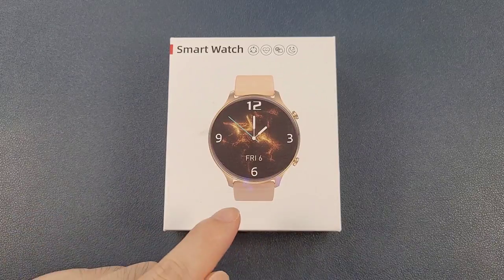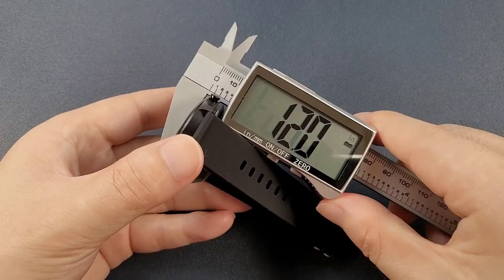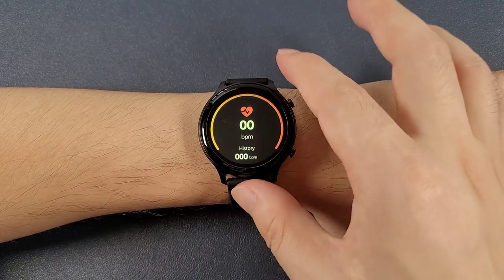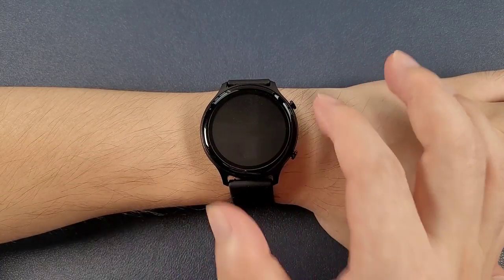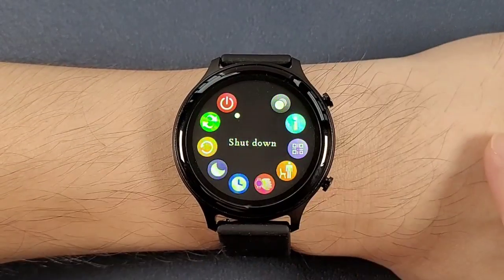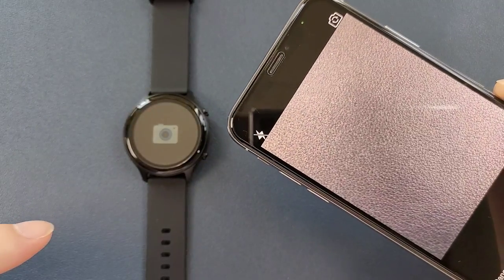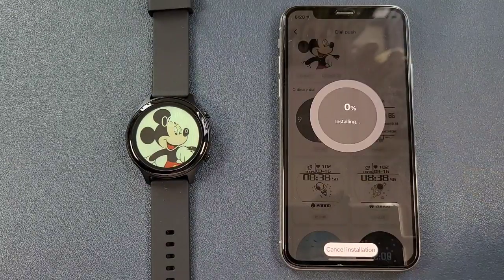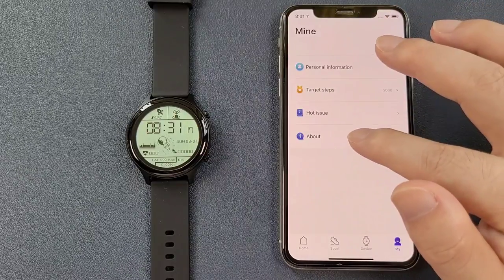KIWITIME DK18 Smartwatch Unbox-Classic Round Desigh/Customize Dial/HeartRate Blood Pressure Spo2 ECG